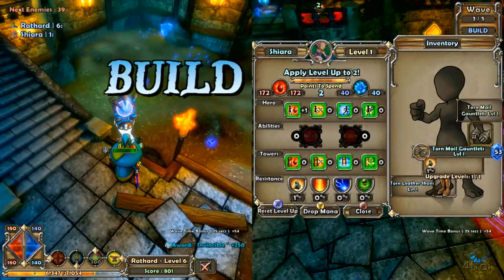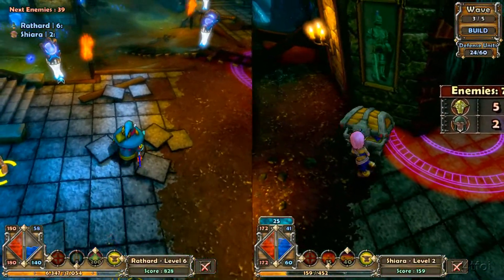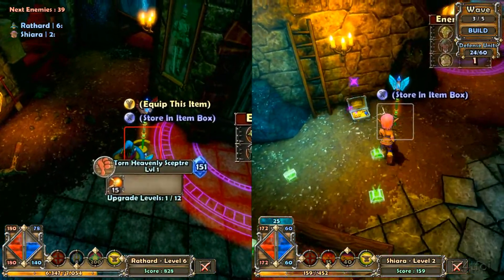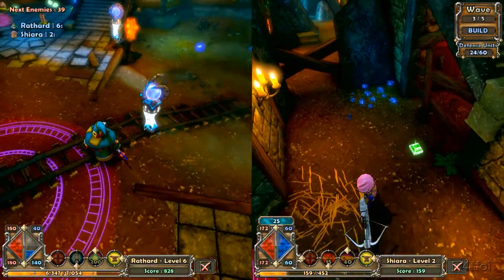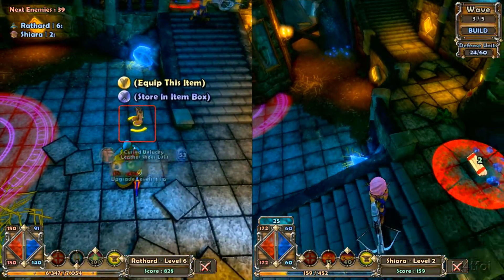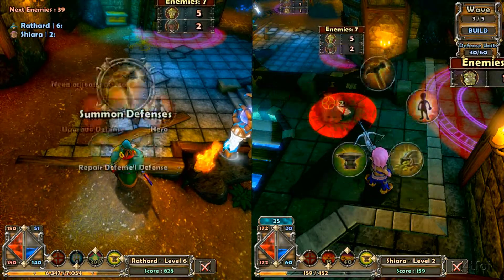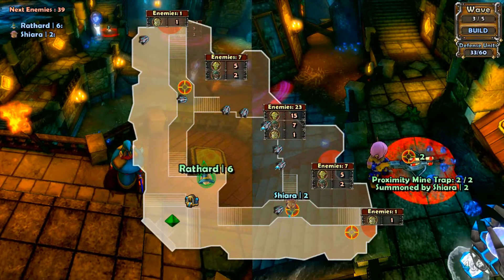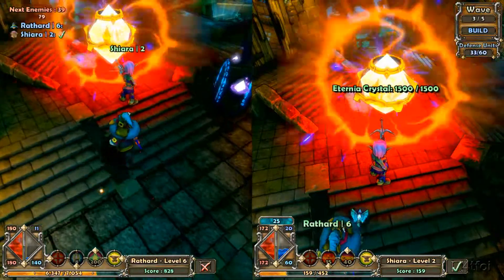We Play Dungeon Defenders - The Deeper Well Wave 3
If you like what I do you can support me

We have a play on the Xbox 360 version of Dungeon Defenders